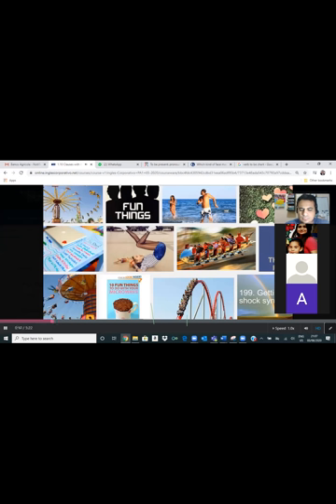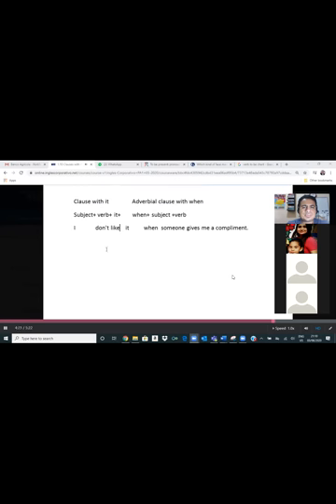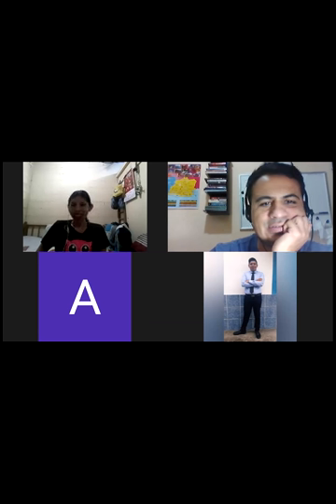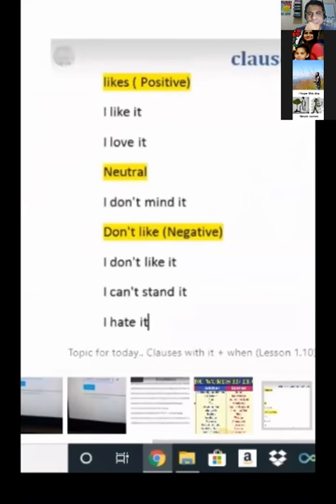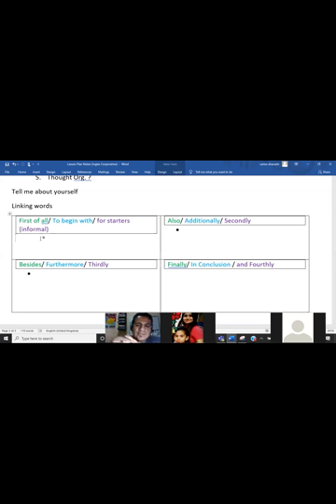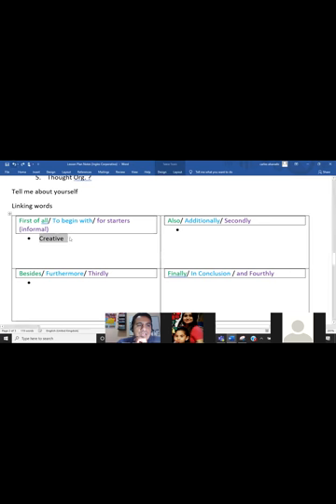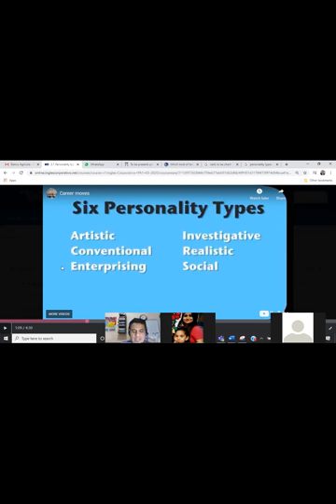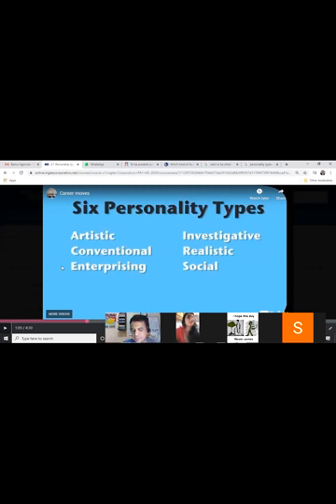Ingles Corporativo- Clauses with (It + When) 1.10. Talk about Personalities 2.1